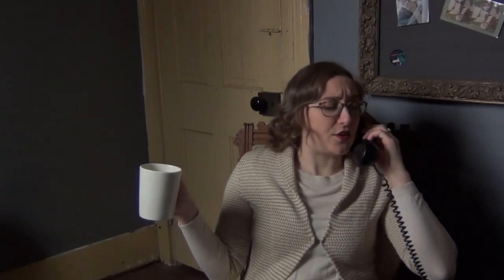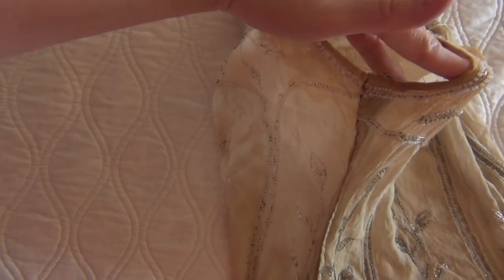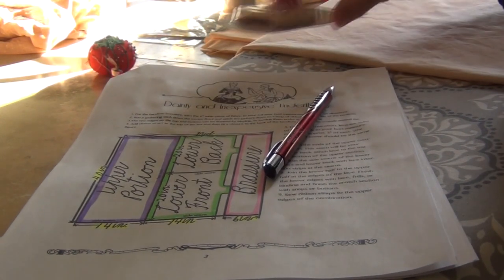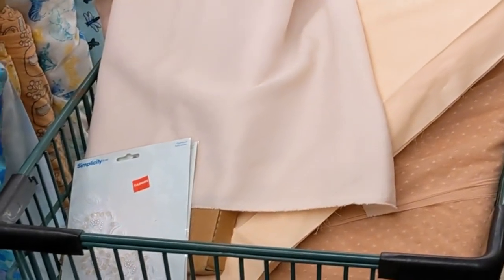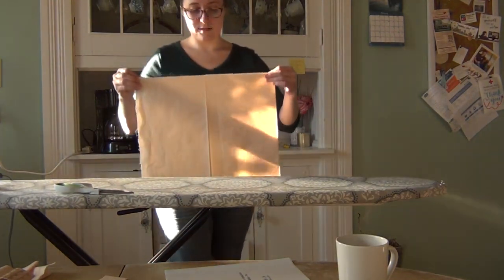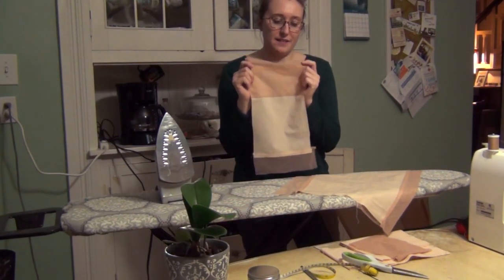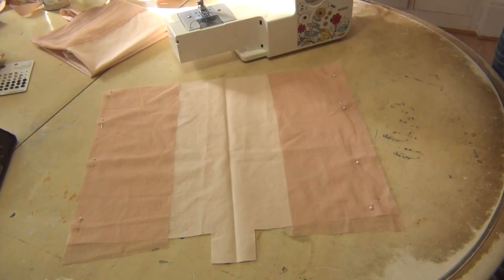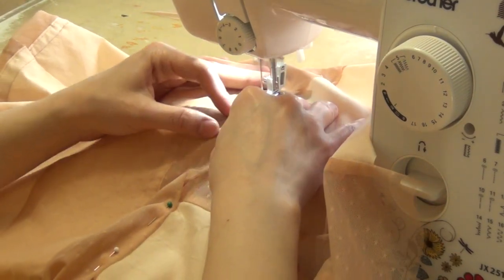Flapper Lingerie | Vintage Sewing Saga : 1920s Underwear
Due to my infatuation with a flapper dress, and the amusement I get thinking of how we are currently IN THE 20s of our generation, I'm embarking on a fashion transformation.
The "combinations" pattern I used... frankly isn't the greatest. But for someone who wants to experiment with patterns or tailoring, its fair enough. I may use it again, now knowing where its flaws are. But I'm sure its creator meant well, and it did come together eventually.
The garter on the other hand was great!

PATTERNS USED